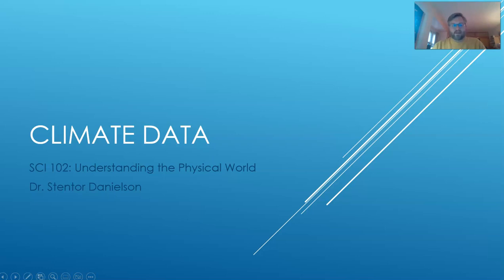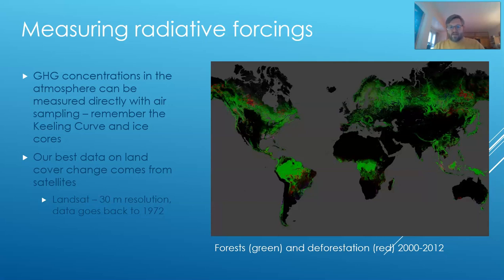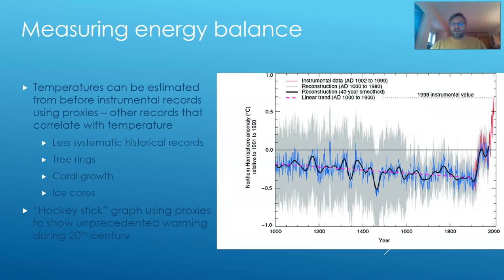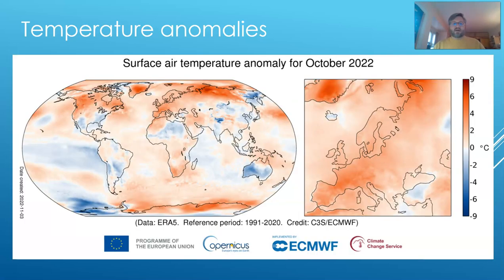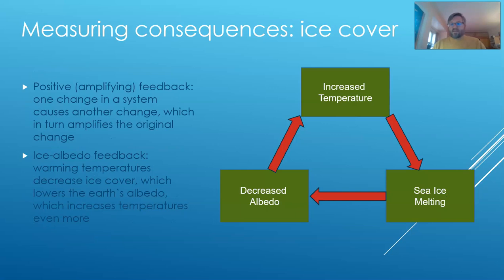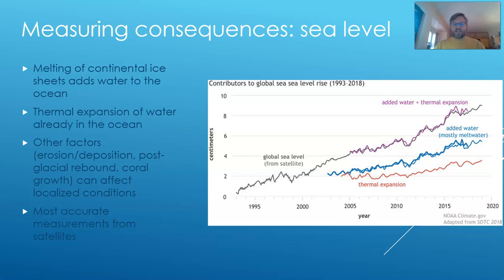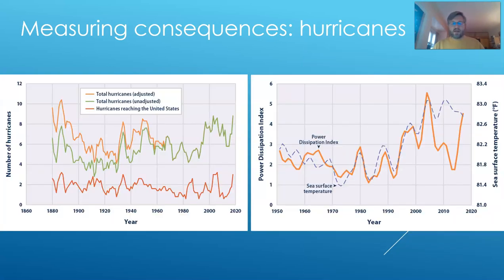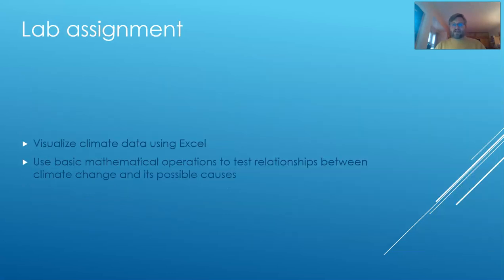SCI 102: Climate Data